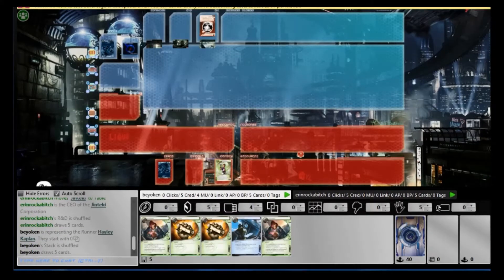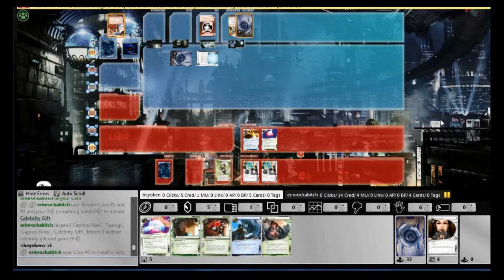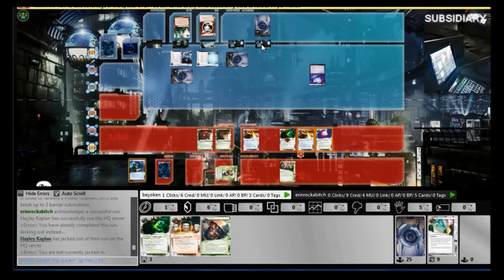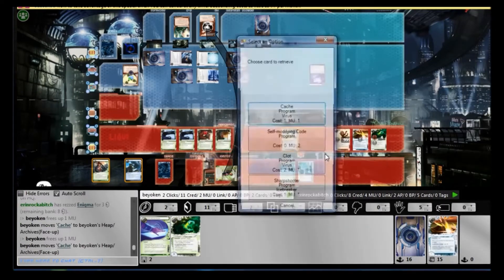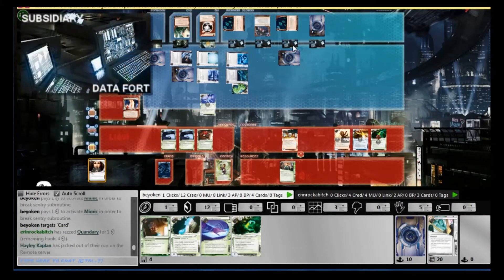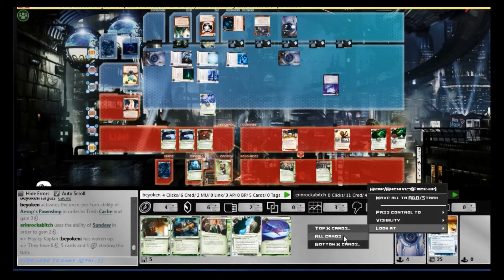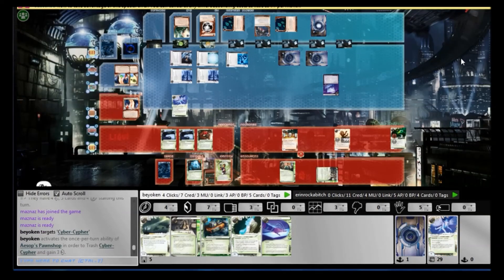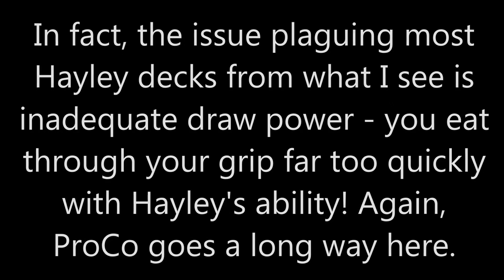Android Netrunner: Hayley vs. RP